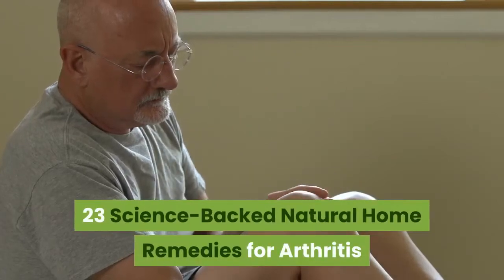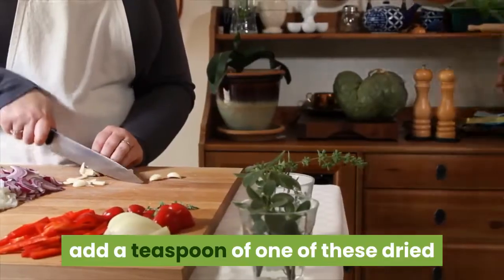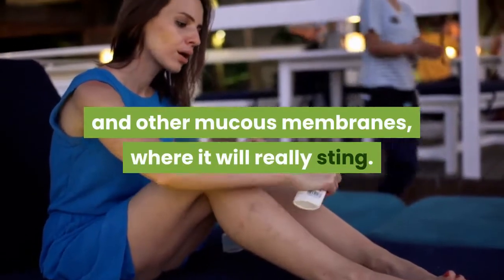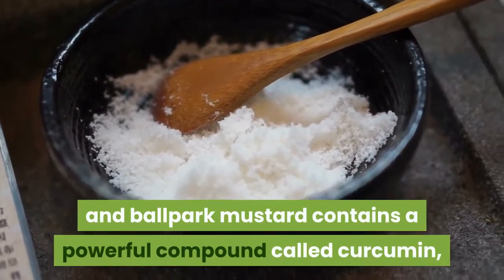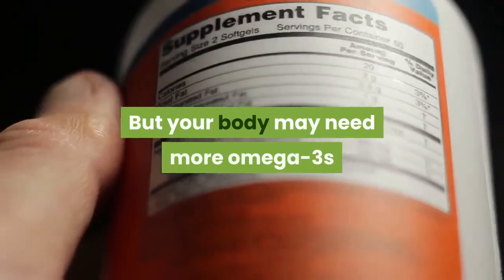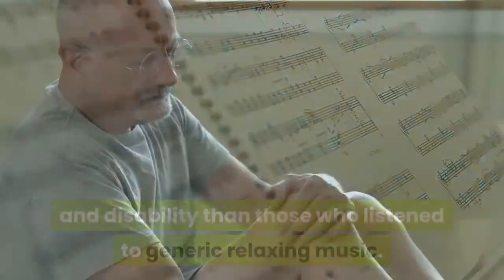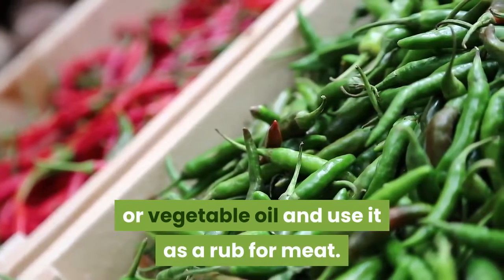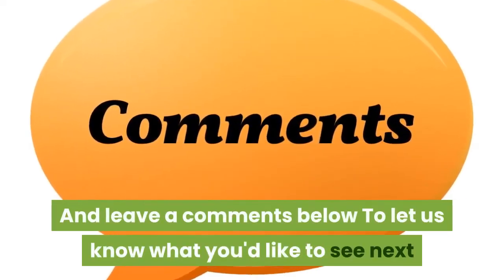23 SCIENCE BACKED HOME REMEDIES FOR ARTHRITIS PAIN RELIEF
Suffering from arthritis aches and pains? Try these foods, exercises, and home remedies

Sip ginger tea
Eat inflammation-fighting foods
Breathe in fragrant spices
Wash dishes by hand
Make your own heat pad
Make your own capsaicin cream
Apply a chamomile tea poultice
Give joints the cold-hot
Sip green tea every day